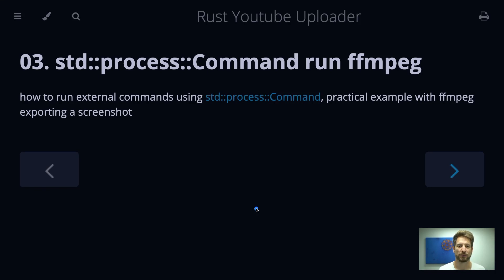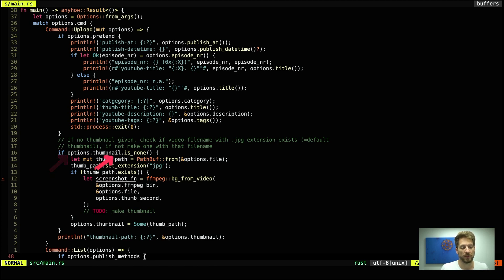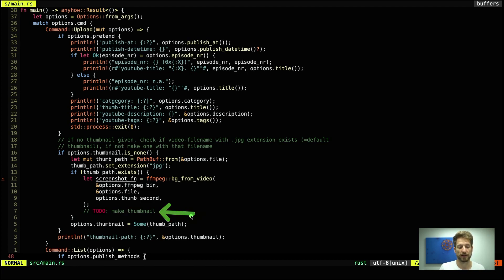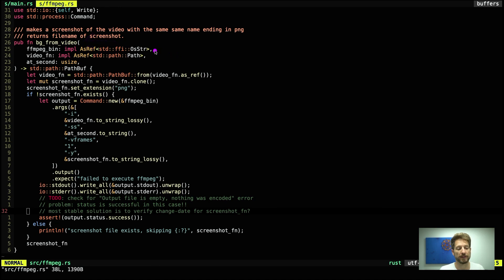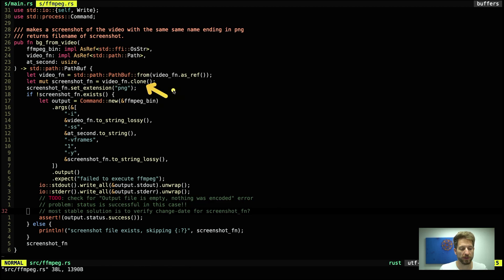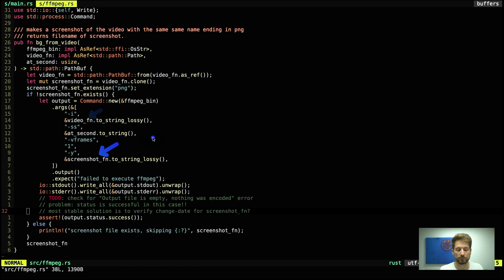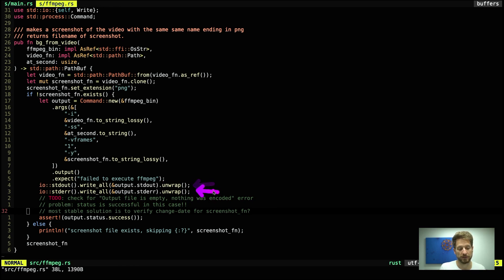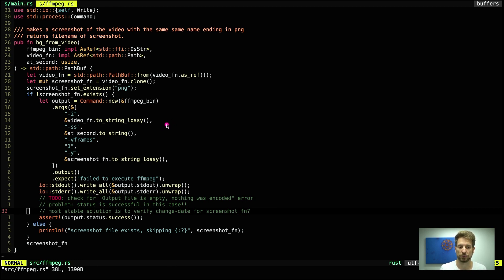03. std::process::Command run ffmpeg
how to run external commands using std::process::Command in Rust, practical example with ffmpeg exporting a snapshot of the video